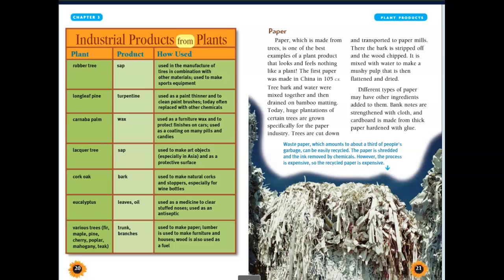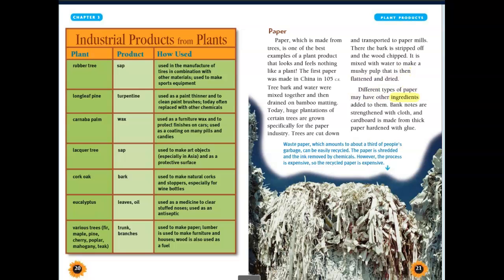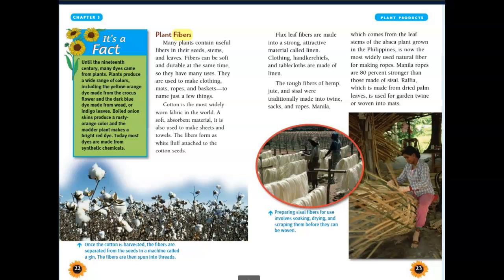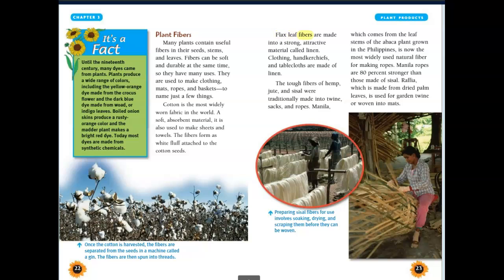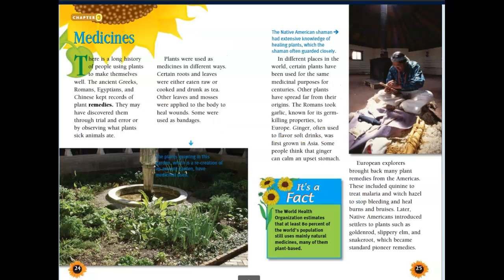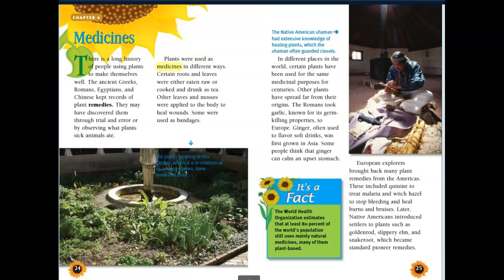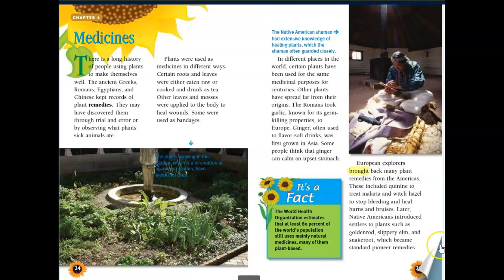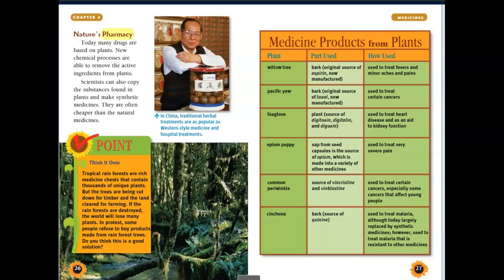Plants we Use Ch 3/4